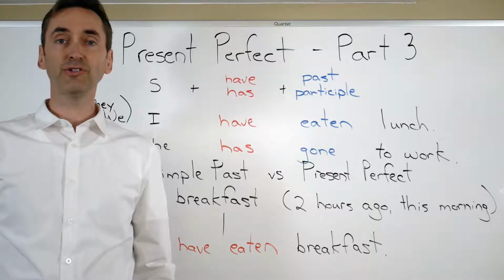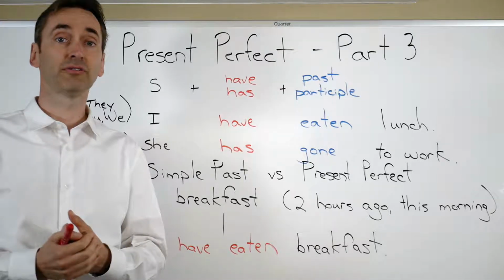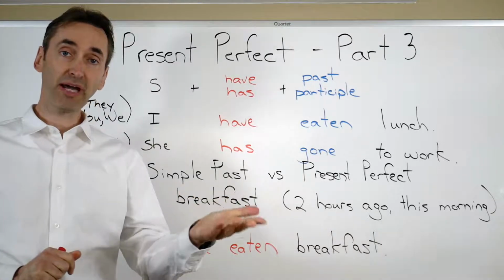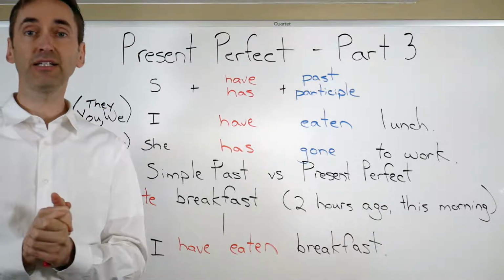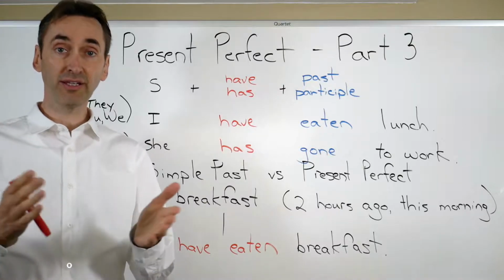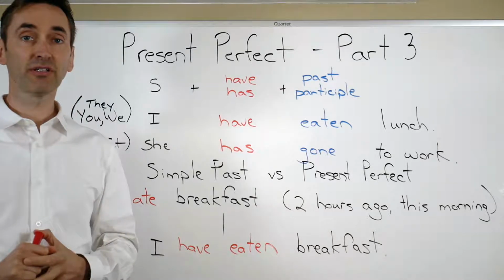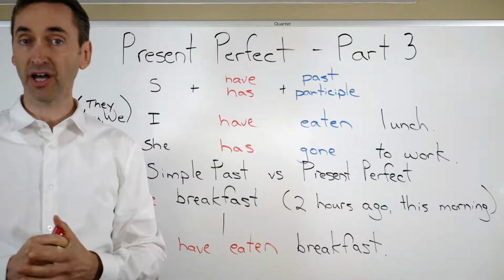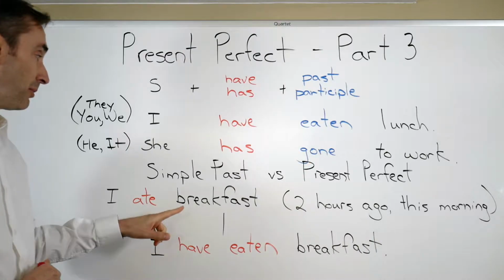Advanced: present perfect part 3: 上級 現在完了形 第三回: How to make a present perfect sentence. 現在完了形の作り方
Advanced: present perfect part 3: 上級　現在完了形 第三回: How to differentiate between Present Perfect and Simple Past sentences. When to use Past Tense or Present Perfect sentences. What situations would you use Present Perfect and Simple Past?
現在完了形と過去形を区別の仕方。